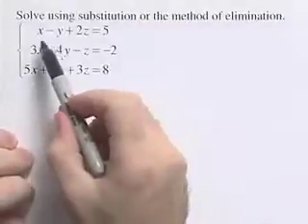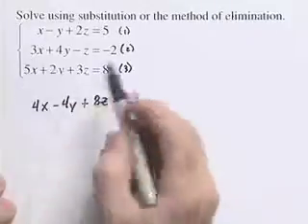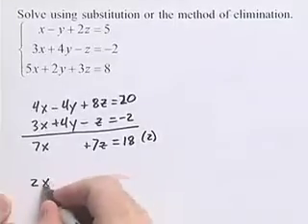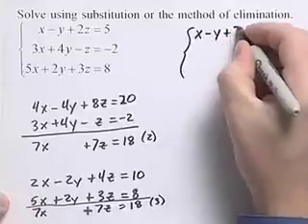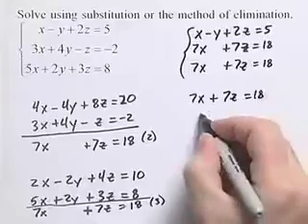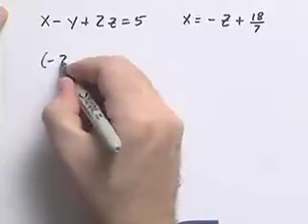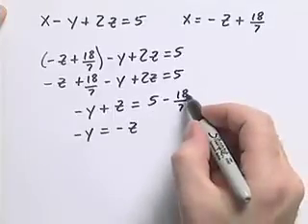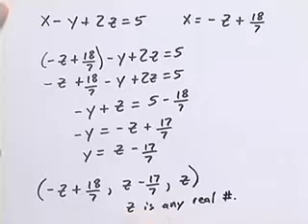Ch 8 #3 ChapterTestPrepVideos Sullivan CA EGU 7e